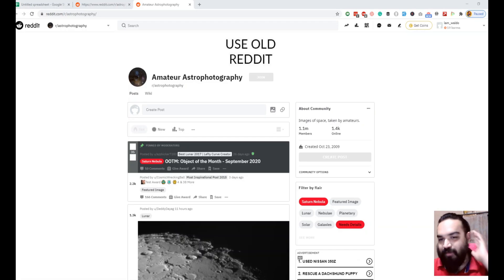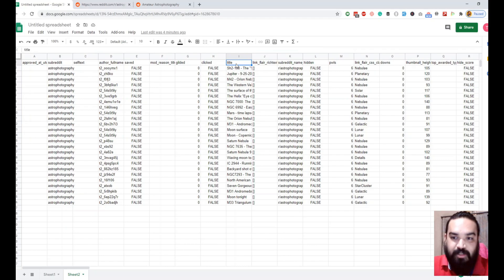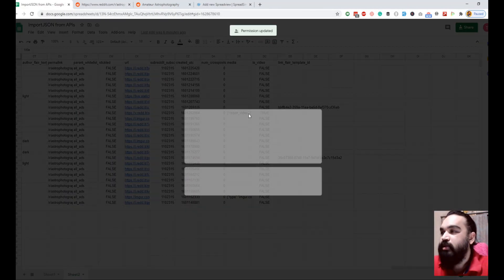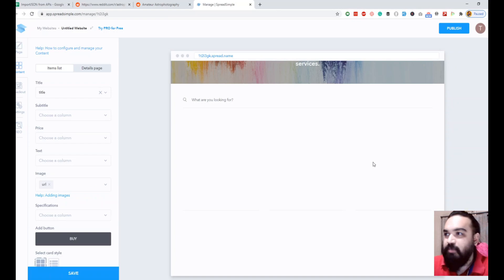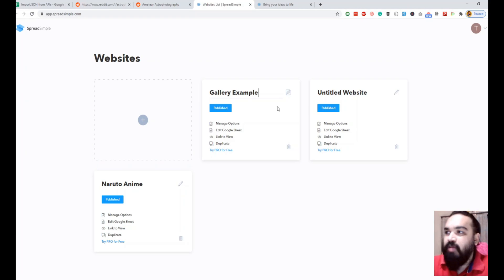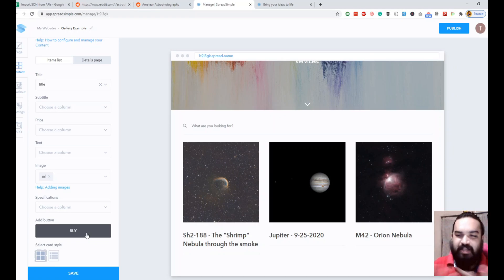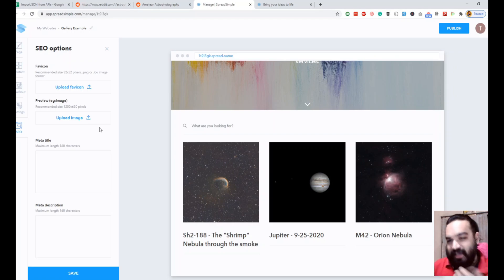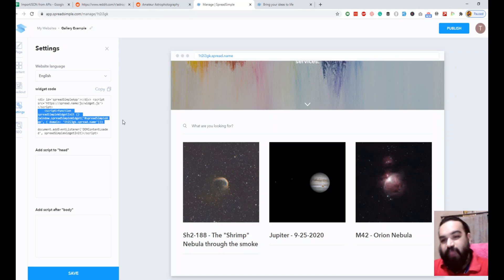Create a Gallery/Portfolio Website in 10 minutes | No-Code Tutorial | SpreadSimple.com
Learn to create a gallery/portfolio/art showcase website using SpreadSimple.com in under 10 minutes. All you need is a Google Sheet with the data you want on your website.

What is SpreadSimple?

SpreadSimple uses the data in your Google spreadsheet to create styled websites with a variety of customizable features.